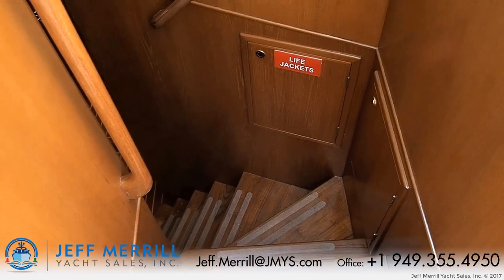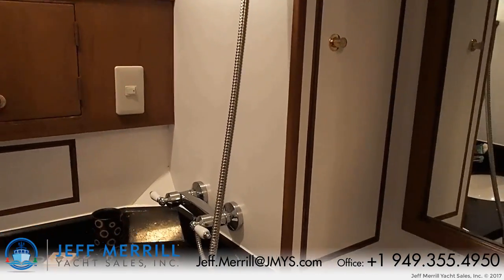Defever 52 Euro Trawler – DULCE VIDA - Trawler Tour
Dulce Vida is no longer for sale by JMYS.

Dulce Vida is a 2007 DeFever 52 Euro that has been beautifully looked after by her second owners.  She is moored in Channel Islands Harbor, CA (Oxnard/Ventura) – ideally positioned for a quick trip over to the island jewels of southern California –if you want to explore further, you can take a left to Mexico or a right to Alaska.

The DeFever 52 Euro model is a popular two stateroom, two head design with a generous flybridge and boat deck.  The master stateroom is aft with an athwartships island berth and ensuite head. The layout design has the master easily accessible from the salon or pilothouse – a much more popular layout that also allows for better airflow through the boat and easier to get around. The guest stateroom is forward with over / under bunks.  This is an ideal trawler for a cruising couple who wants to entertain guests and enjoy a yacht that is easy to handle, operate and maintain.

Dulce Vida is set up for coastal cruising with her twin Caterpillar C-7’s, 454 HP diesel engines and enjoys offshore comfort with her Naiad active fin stabilizers.  She is air conditioned and has a Westerbeke 12.5kW generator.  Outback inverter, Mastervolt chargemaster battery charger and Link 10 battery level remote.  Fire suppression, life raft and EPIRB are some of her safety features.

On deck, there is a Steelhead crane for launching the Caribe dinghy and her serious profile is embellished with her walk around side decks and Portuguese bridge deck.  Additional equipment and features include; freshwater Vacuflush toilets, HRO watermaker, Seaward hot water heater, Pompanette helm chairs and much, much more.  There is just enough varnish teak trim to show off her elegance. Her current (second owners) purchased her in Southern California and have wandered up to the Pacific Northwest and back.   Due to changing family circumstances, they find they no longer have the time to travel with her and so have listed her for sale at a very competitive price (nearly half of what a new D52E would sell for.

During their ownership tenure, they have kept up with all of the machinery and equipment maintenance inside and out, and made some nice improvements – more details in the listing specifications.  If you compare her with the new D52’s on the market and you will be surprised at the savings.

Dulce Vida is an attractive trawler that is ready to go on more adventures this summer and beyond. She would be an ideal platform for extensive coastal cruising and could also serve nicely as a liveaboard.

Jeff Merrill Yacht Sales, Inc.